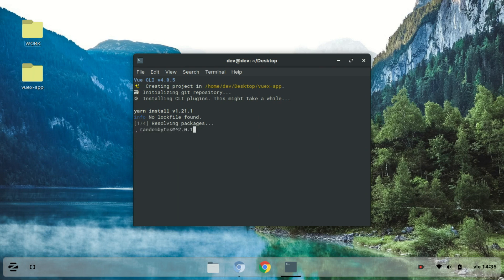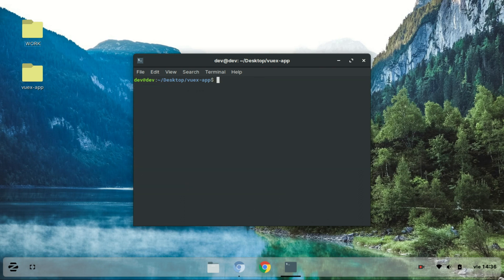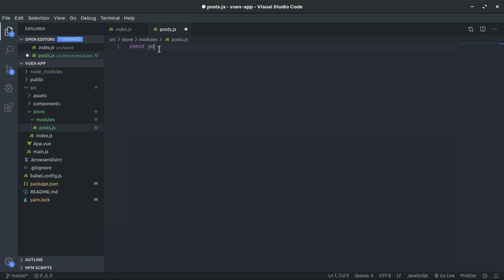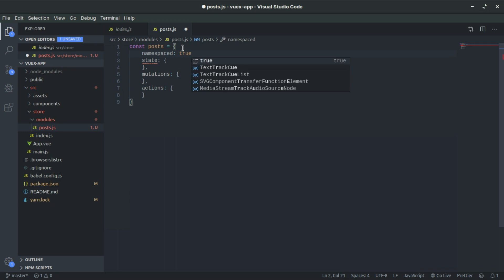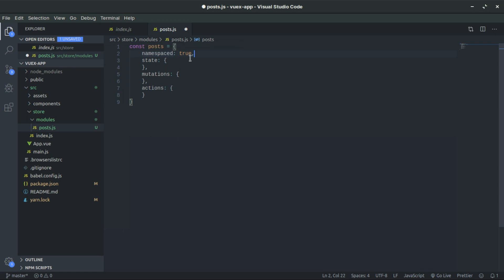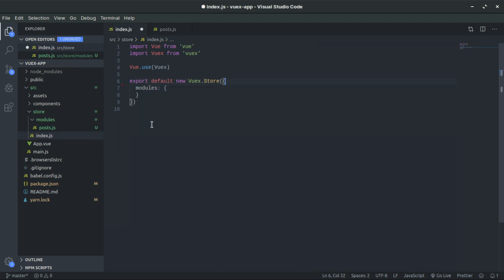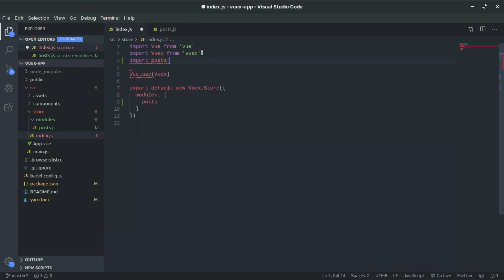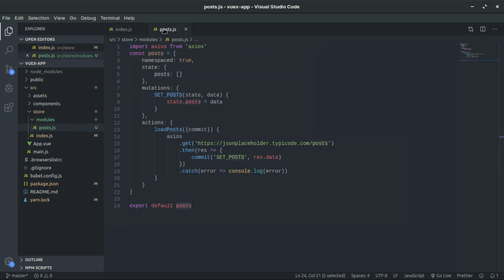Vuex modules | fetching data with axios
A simple example on how to use Vuex Modules.
We are going to create a module where we are fetching some posts using Axios.
This is a modified version of my 2018 (Vuex | State management example with Axios) video.